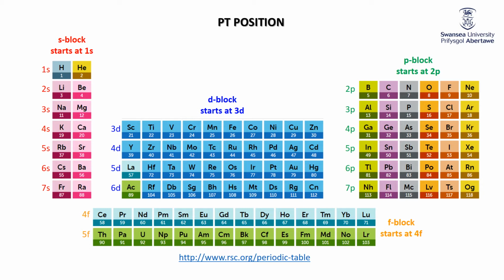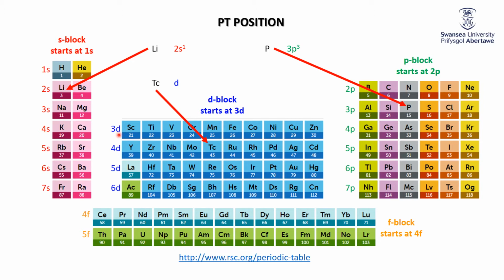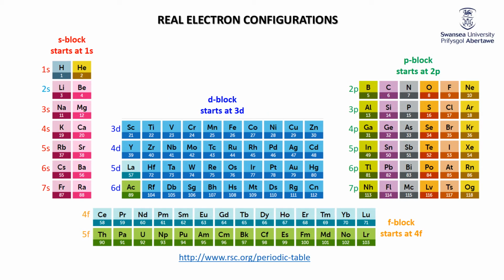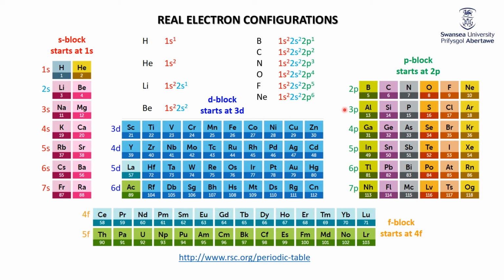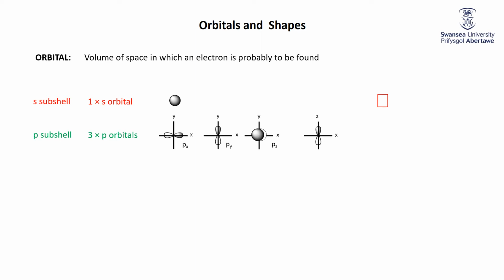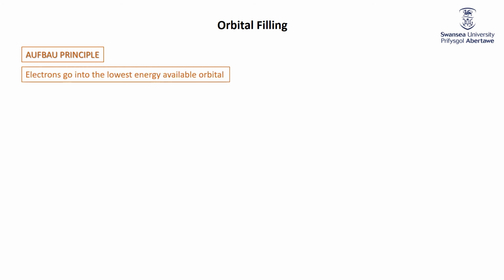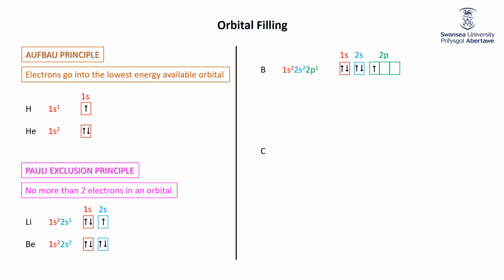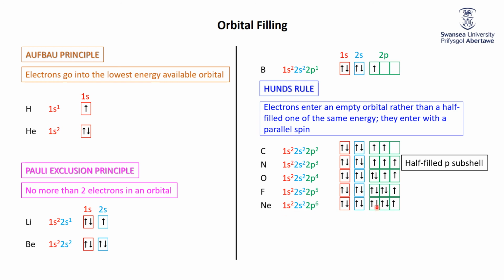Foundation Electron Configuration 2 new